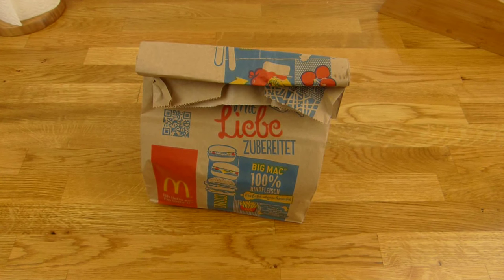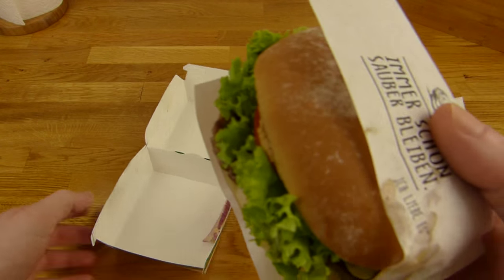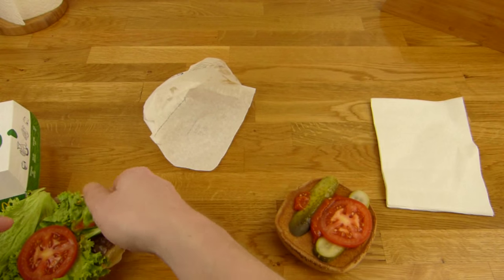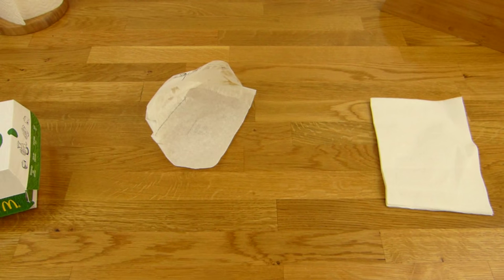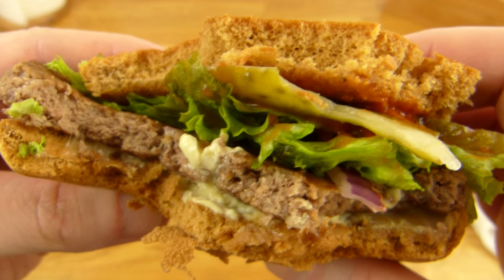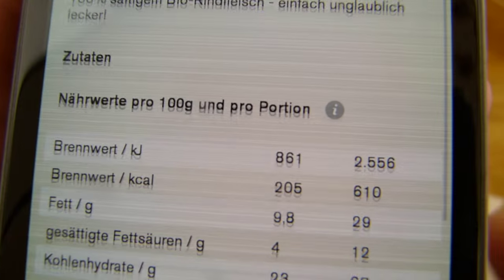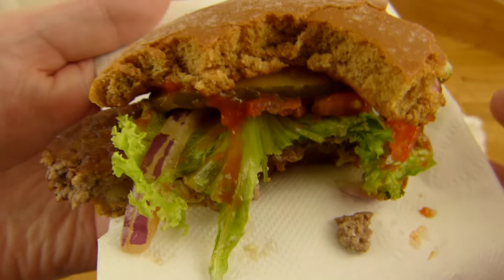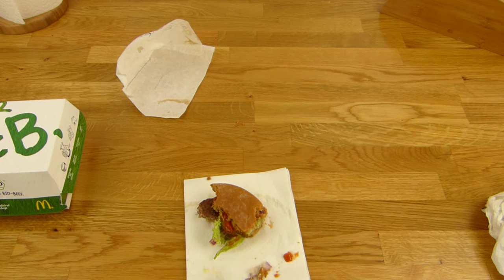McDonald's - DER McB (Organic Beef / Bio Rindfleisch)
tasty, very fresh, very good burger! (*70 cent more compared to the bacon clubhouse beef)